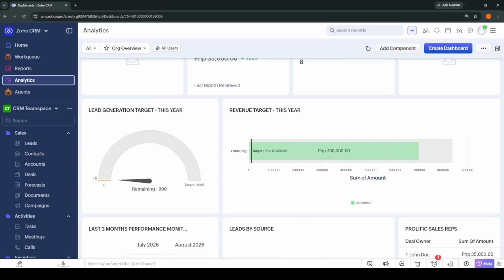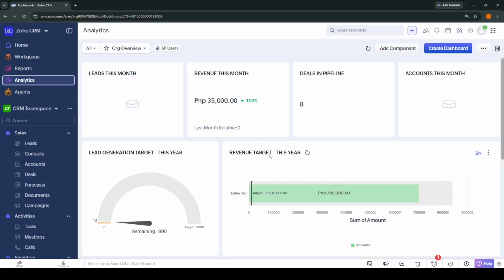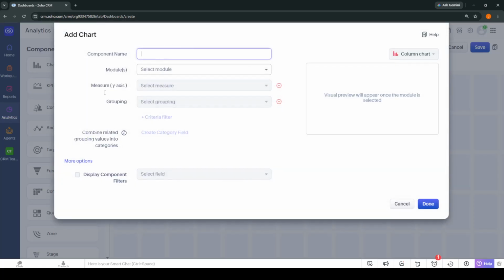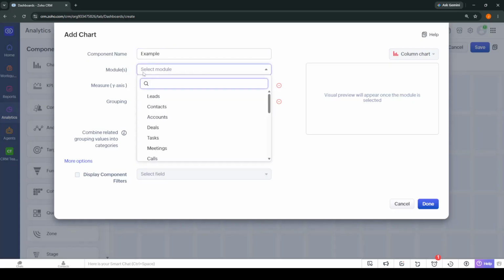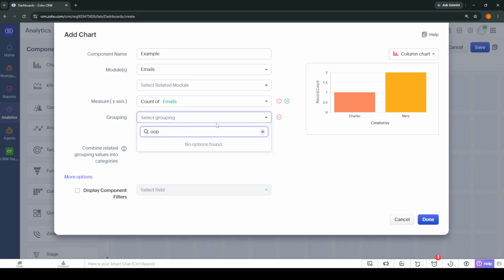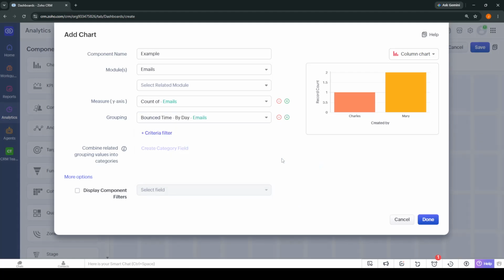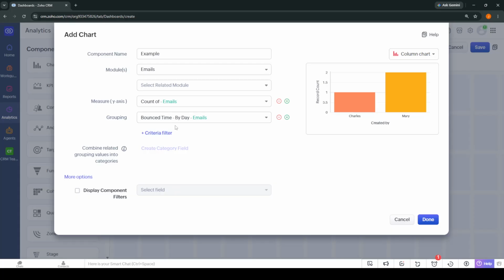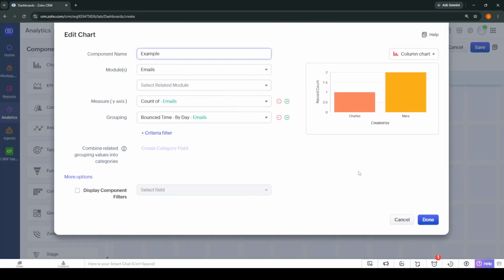How to Measure Email Analytics in Zoho Crm [2026 Tutorial]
Learn how to measure email analytics in Zoho CRM so you can track opens, clicks, and performance. In this Zoho CRM tutorial, we’ll show you where email analytics live, how to interpret reports, and how to improve campaigns. You’ll also learn how to measure email campaign results and track email performance in Zoho CRM.